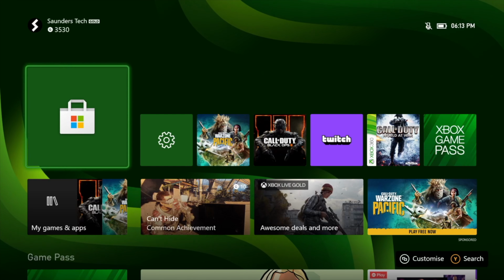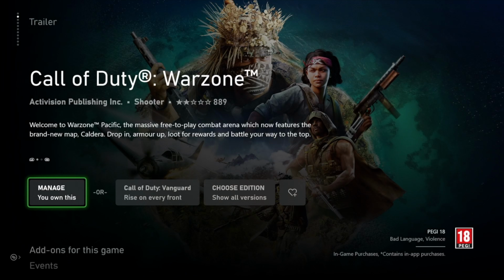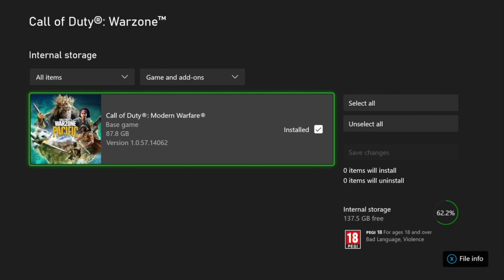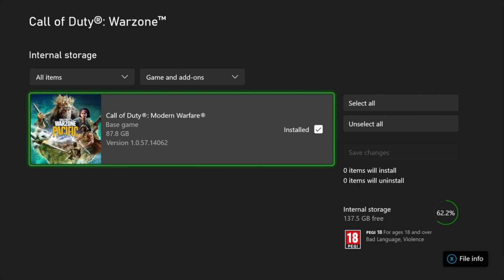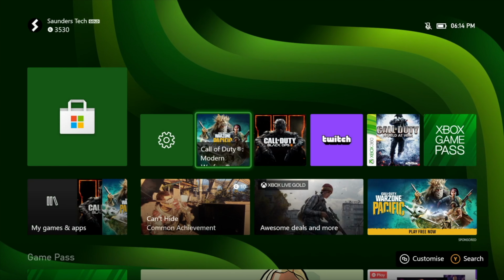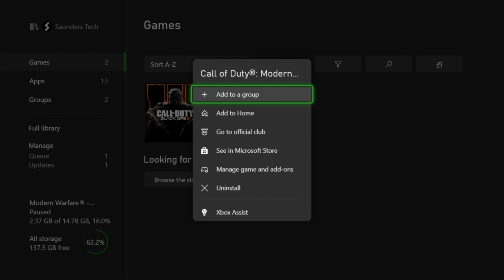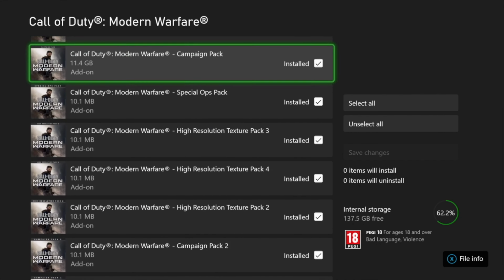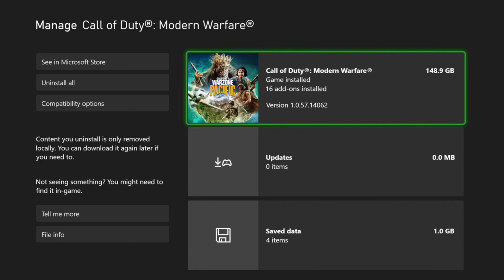How To Download Call Of Duty Warzone on Xbox Series S | Completely FREE to Download!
How To Download Call Of Duty Warzone on Xbox Series S | Easily get Warzone for free on the Xbox Series S console! Do you own the Xbox Series S and want to download Call Of Duty Warzone on it? If so, this video is for you! I will teach you How To Download Warzone on the Xbox Series S in this tutorial. Call Of Duty Warzone is a free game, therefore you will not need to spend money to download Warzone on the Xbox Series S! By the end of this guide, Call Of Duty Warzone should be downloaded on the Xbox Series S, with the game being up & running as well.